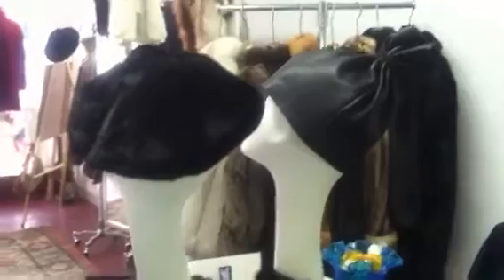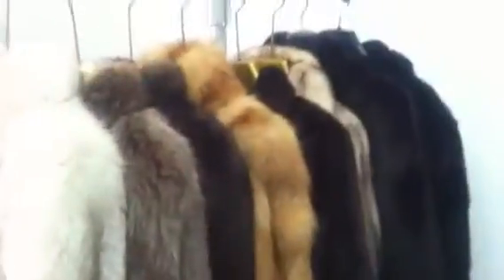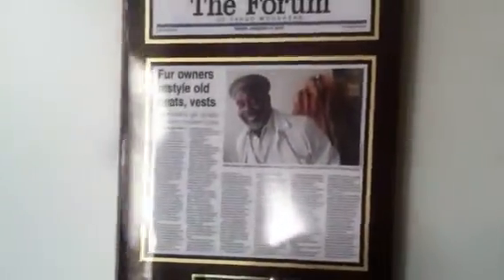Seleh Fur # Tailoring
Welcome to the wonderful world of Seleh view # the shop Federal #,hill Baltimore the Best # in the business skins mink fox beaver coat jacket Sel De Cape